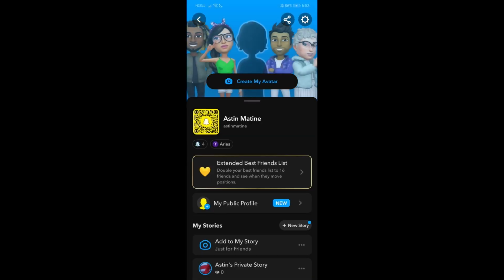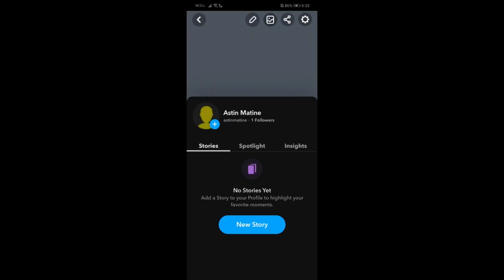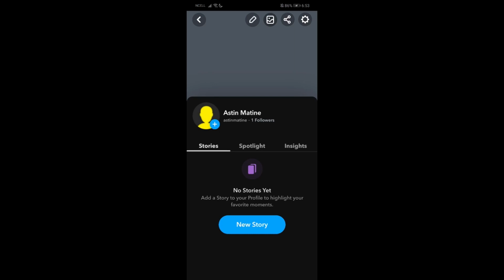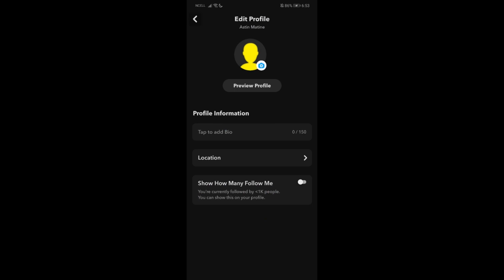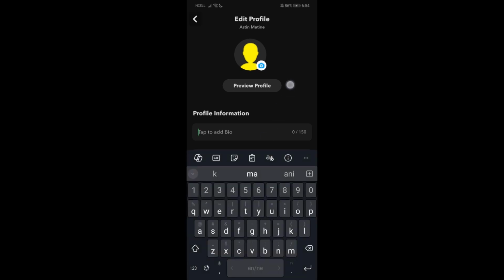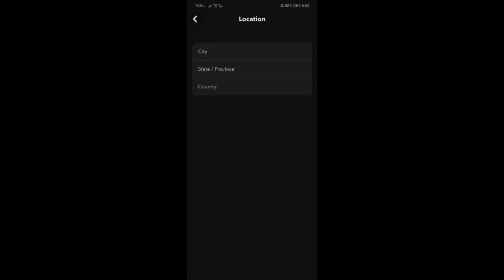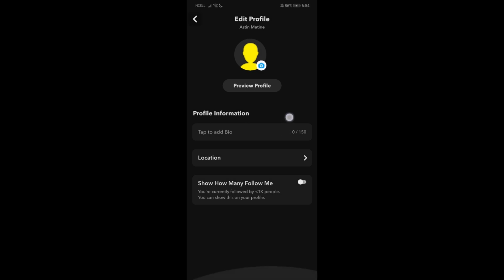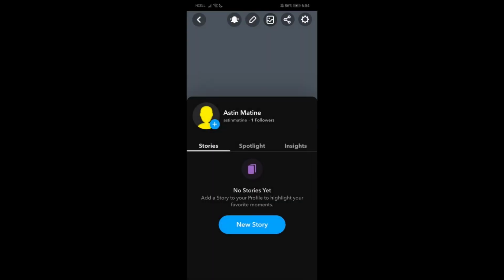How to Set Up Snapchat Public Profile (2024) | Snapchat Tutorial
This video will guide you through the entire process, from the initial setup requirements to tips for maintaining an engaging public presence. Whether you're looking to grow your audience or just share content more broadly, a public profile on Snapchat is a great tool. Boost your Snapchat experience by going public the right way!